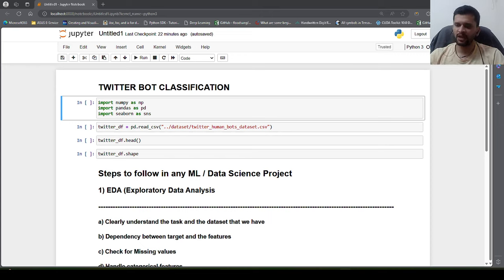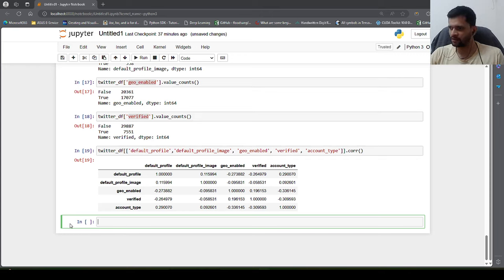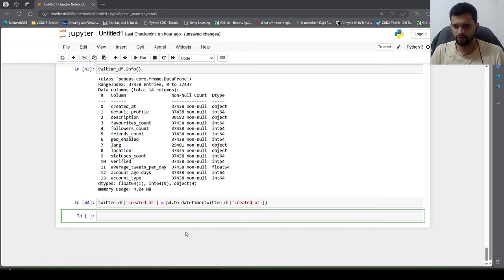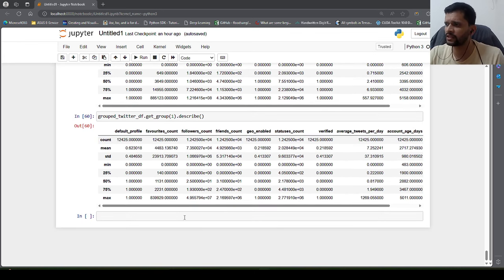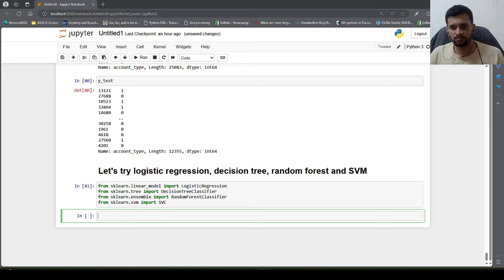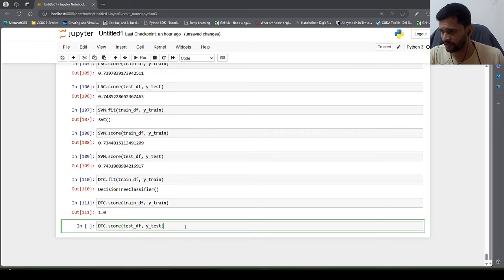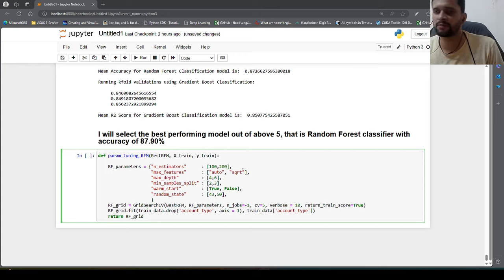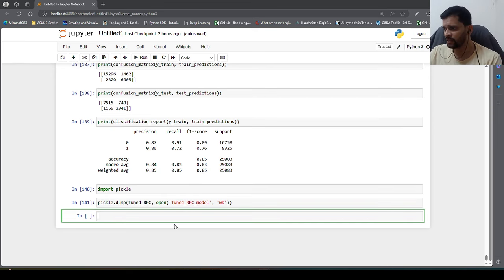Machine learning mini project: Twitter Bot classification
In this video, you will learn how to implement a simple twitter bot classification following the steps outlined in this video

You can use this as a mini project in your academics or you can extend this as a major prject by employing further improvements suggested towards the end of this video.

The goal of this project is to expose you to the process involved in a machine learning project